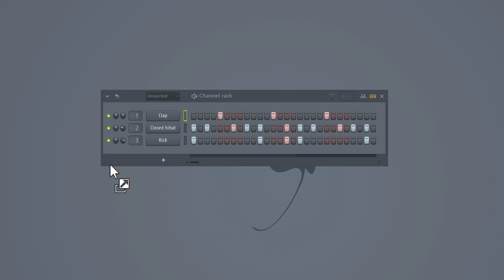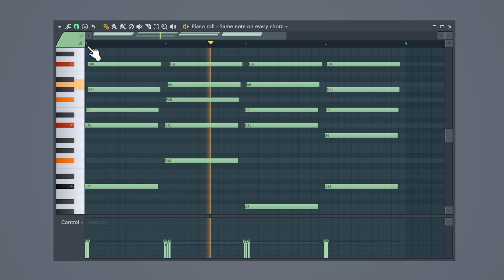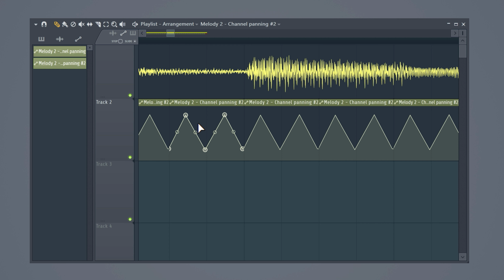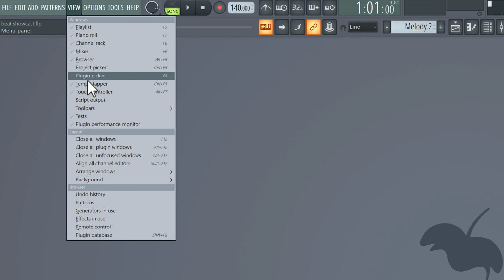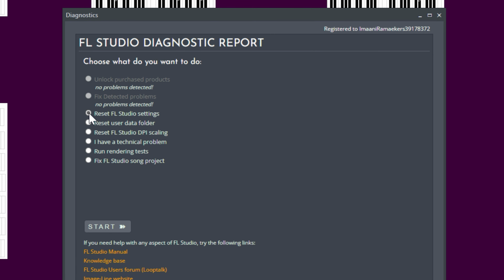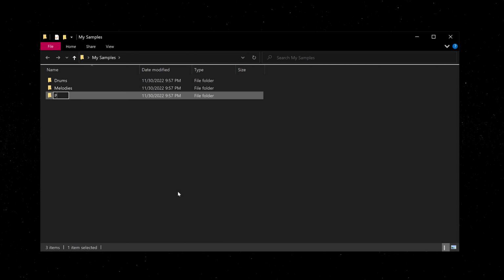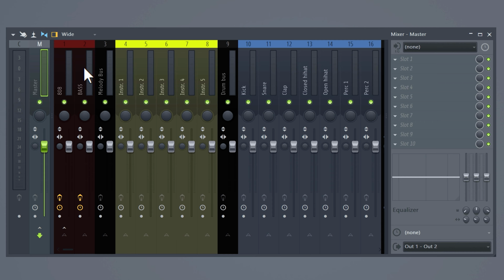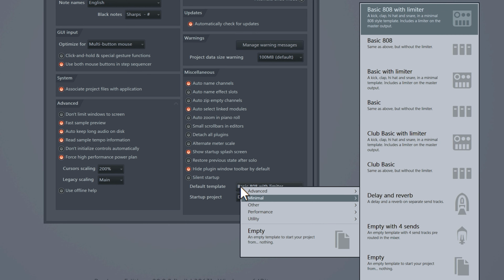10 FL Studio Tricks I CAN'T Live Without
👉 Free 374+ FL Studio Secrets Videos 10 FL Studio tricks you should definitely use to step up your game as a beatmaker or music producer!